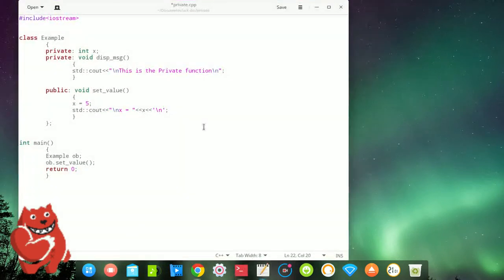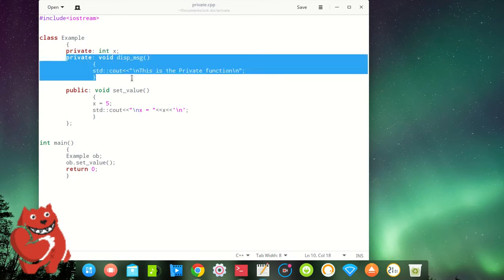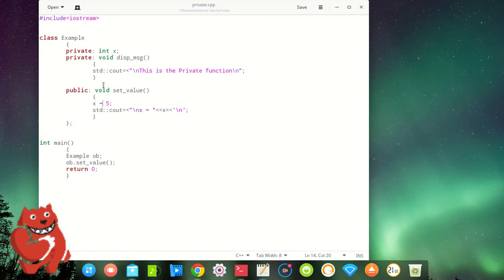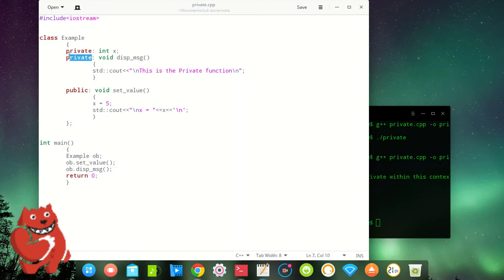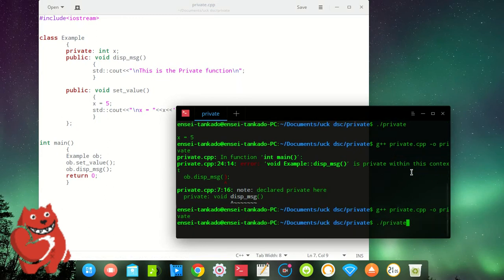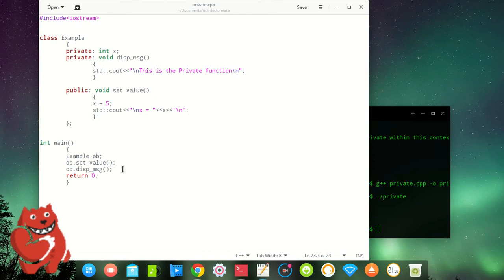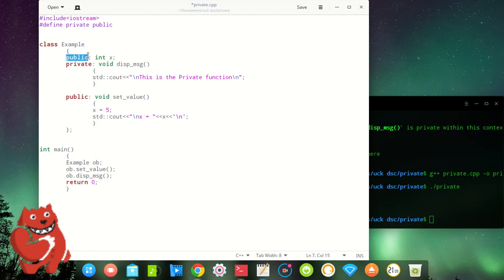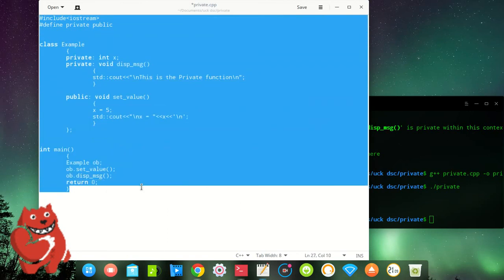How To Access Private Members Outside A Class...!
In this video a simple programming trick to access private members of a C++ class outside the class using its object is explained or in other words a simple method to convert private members into having public nature is explained.